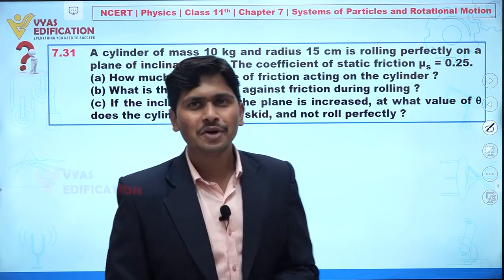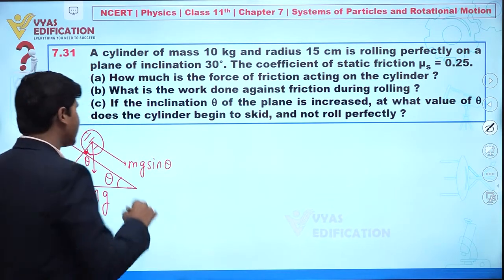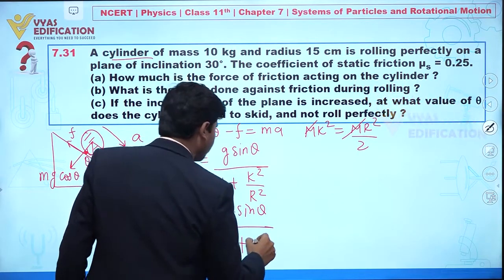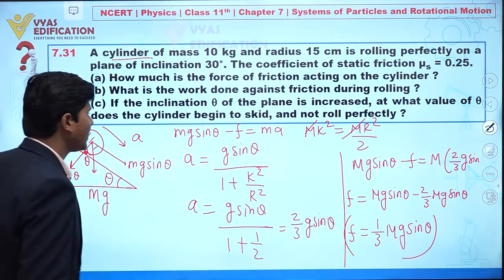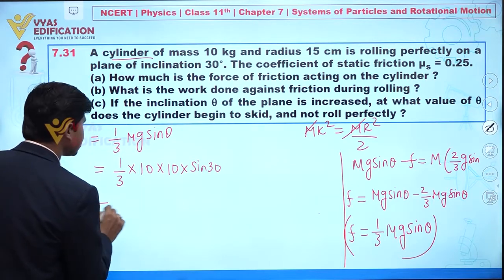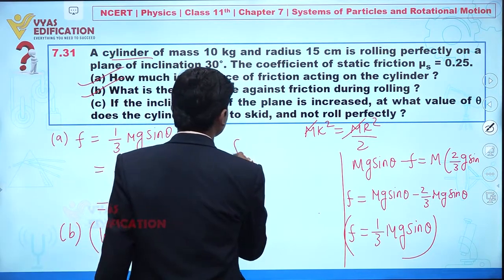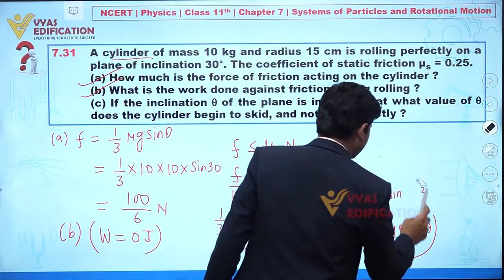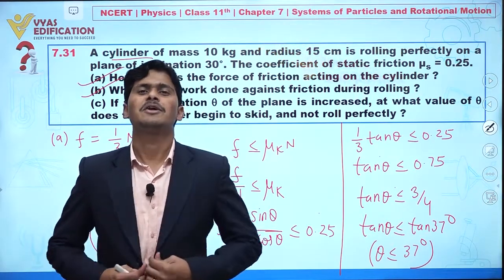NCERT 11th Physics Chapter 7 Q 31 Systems of Particles and Rotational Motion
7.31  A cylinder of mass 10 kg and radius 15 cm is rolling perfectly on a plane of inclination 30o. The  coefficient of static friction μs = 0.25.
 (a) How much is the force of friction acting on the cylinder?
 (b) What is the work done against friction during rolling?
 (c) If the inclination  of the plane is increased, at what value of  does the cylinder begin to  skid, and not roll perfectly?

12th Passed or currently in 12th  Students - Path Breaker JEE (1 Year online exhaustive course)

For NEET
12th Passed or currently in 12th  Students - Path Breaker NEET (1 Year online exhaustive course)

CBSE Solutions
NCERT Solutions
NCERT 11th
NCERT 11
CBSE 11th
11th Solutions

#7.31Acylinderofmass10kgandradius15cmisrollingperfectlyonaplaneofinclination30o. The  coefficient  of static friction μs = 0.25.